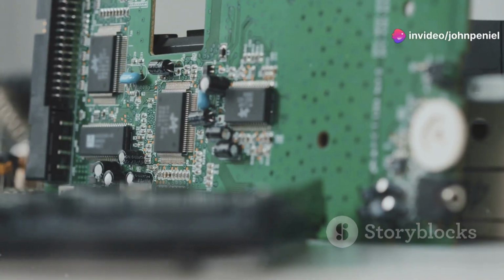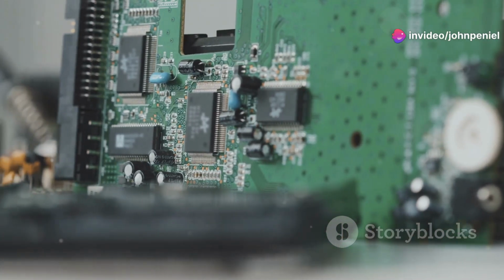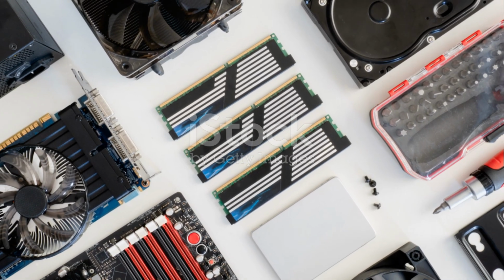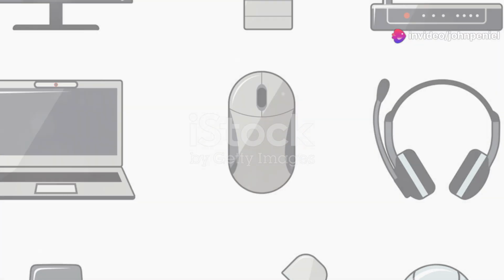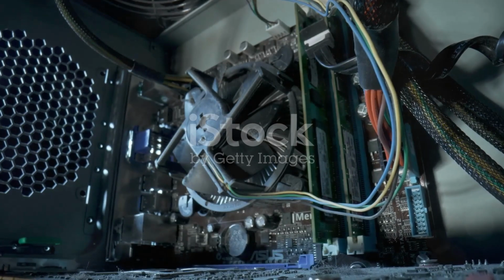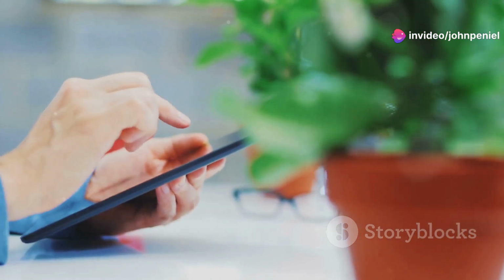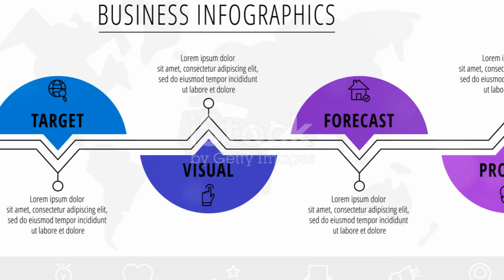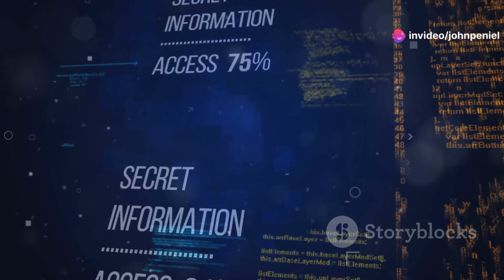Information System | Definition and Components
Information System: Definition and Components | Complete Guide

Welcome to our deep dive into Information Systems! 🌐📊

In this video, we break down everything you need to know about Information Systems - from their basic definition to the essential components that make them tick. Whether you're a student, a professional, or a tech enthusiast, this guide will give you a comprehensive understanding of how information systems transform our lives and work.

🔍 What You'll Learn:

Definition of Information Systems: Understand what Information Systems are and why they are crucial in today's digital age.

Key Components: Explore the main components of Information Systems including hardware, software, data, procedures, and people.

Types of Information Systems: Get to know various types of Information Systems like Transaction Processing Systems, Management Information Systems, and Decision Support Systems.

Real-World Applications: See how Information Systems are applied in various industries such as healthcare, education, business, and government.

Future Trends: Discover the emerging trends in Information Systems and how they are shaping the future.

🚀 Why Watch?

Easy-to-follow explanations with visual aids
Real-world examples to illustrate key points
Stay updated with the latest in Information Systems technology

Join the Conversation:
Do you have questions or insights about Information Systems? Drop them in the comments below! Let's build a community of learners and tech enthusiasts.

[Link to relevant articles or e-books]
[Link to your website or blog]